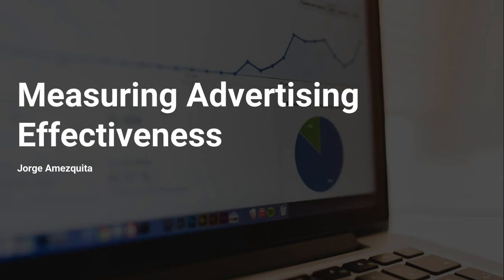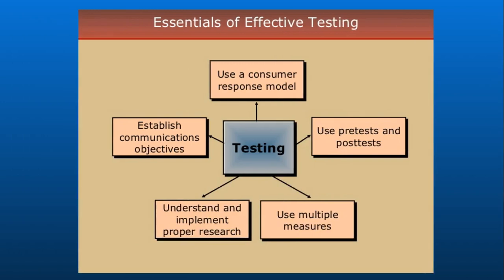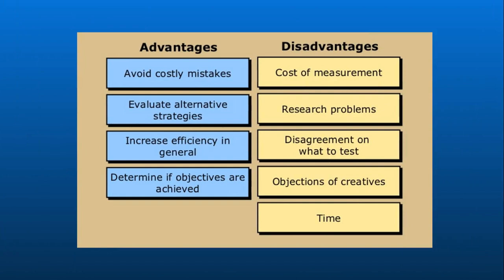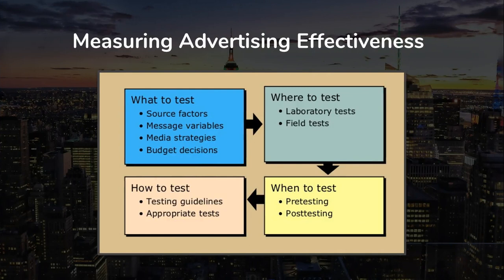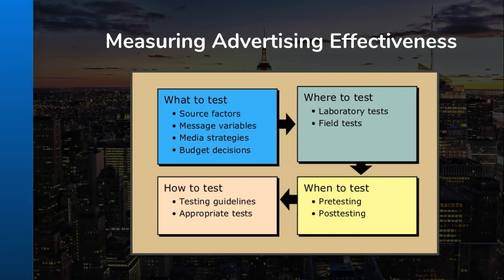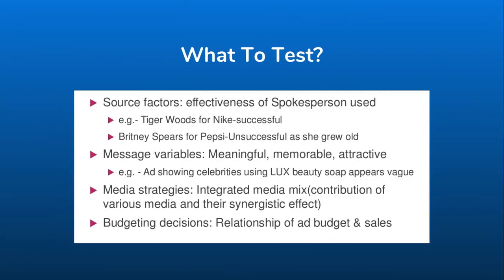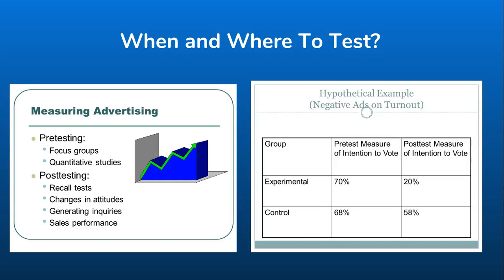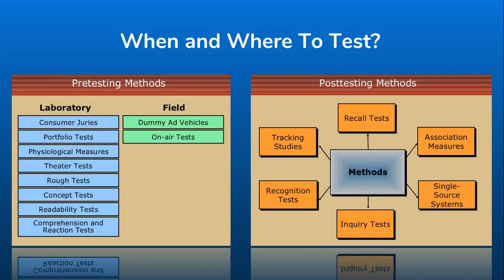Measuring Advertising Effectiveness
Jorge Amezquita